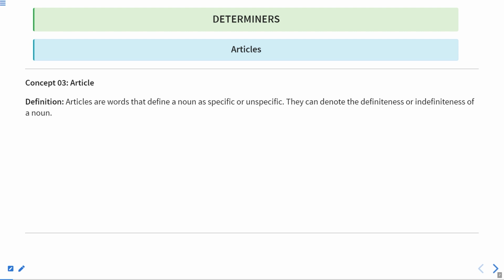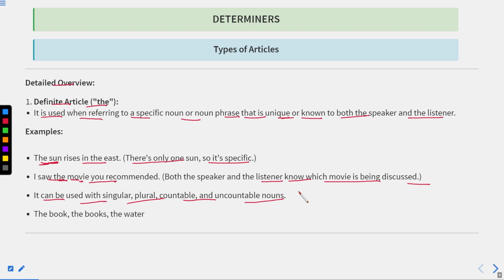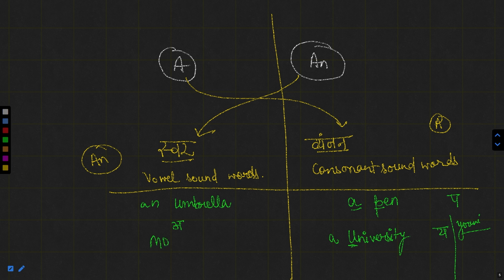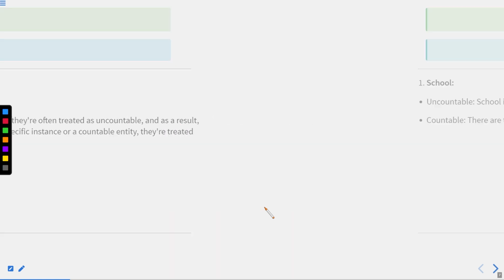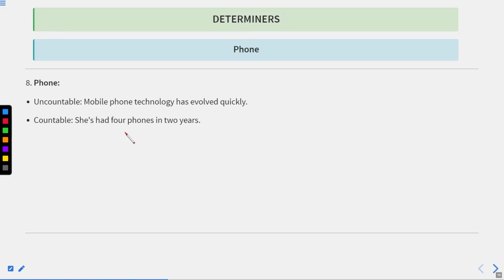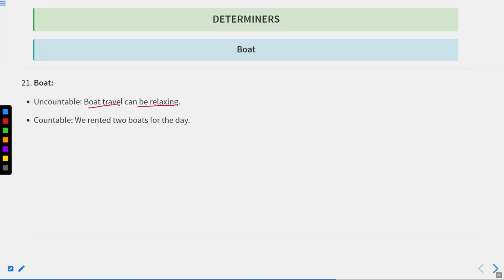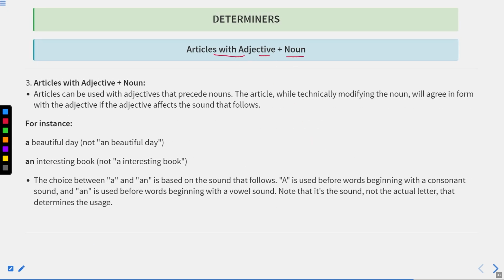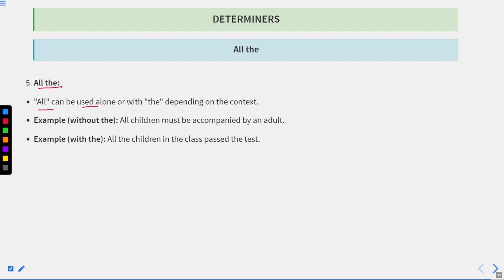Determiners Part 2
Subject: English
Programme Name: Determiners
Course Name: SSC

In this session, we've explored the concepts of determiners focusing on articles and distinguished between countable and uncountable nouns.

📡 Key Features:
Syllabus-based Content